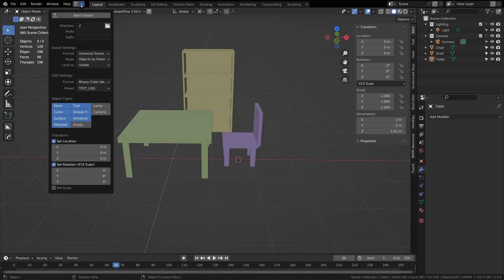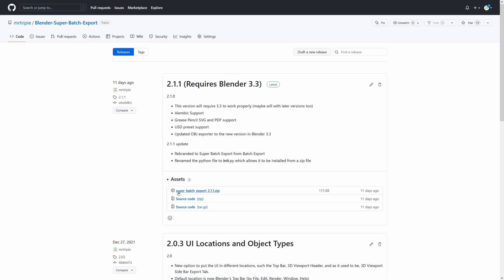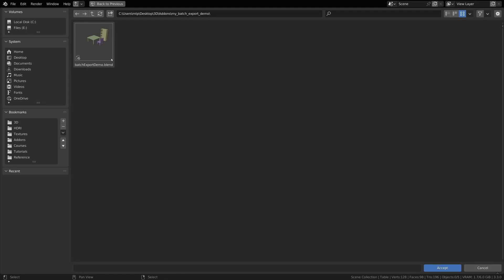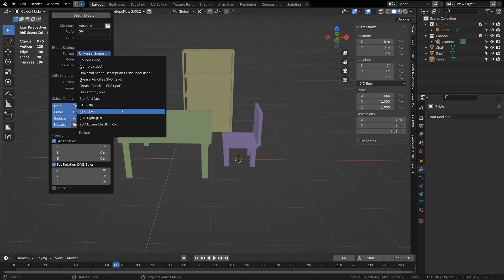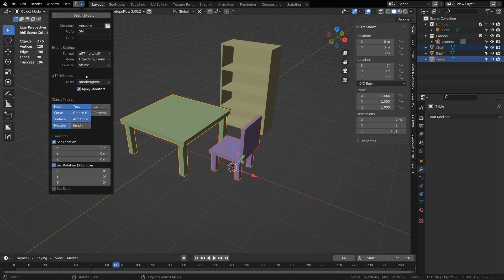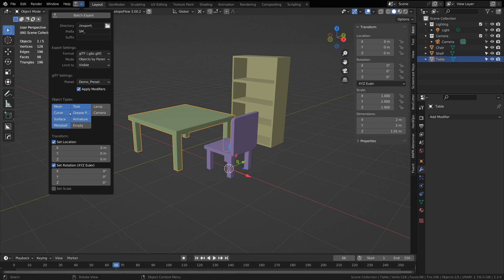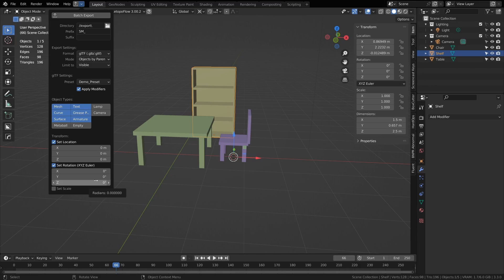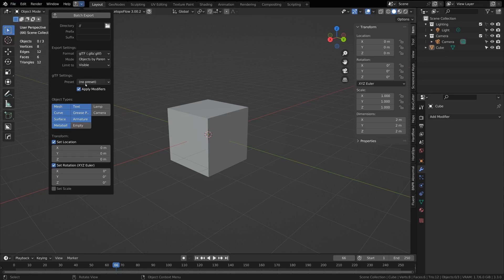Blender Super Batch Export Addon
Export different blender objects into separate files.

00:00 Introduction
00:35 Installation
01:54 Options
06:41 Export Button
06:55 Saving Default Options